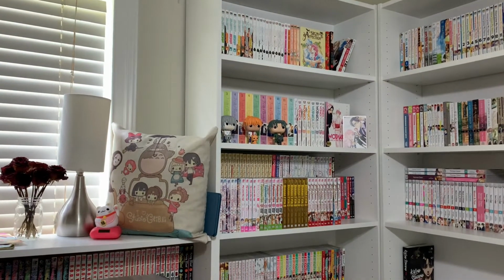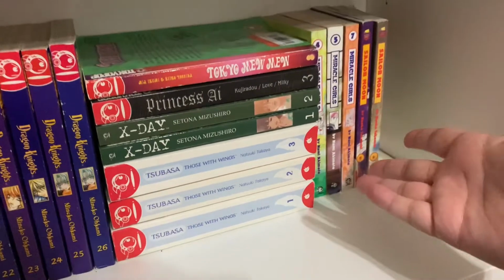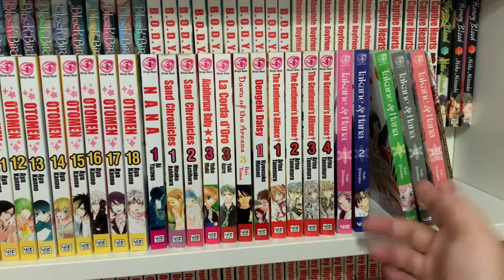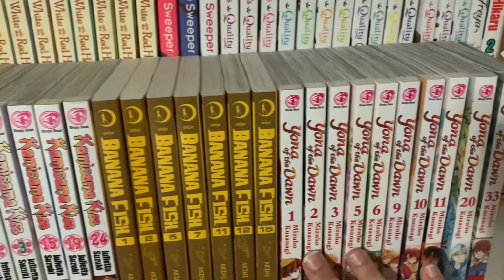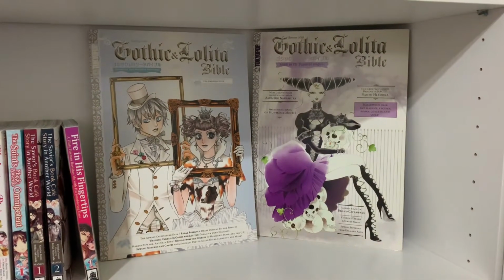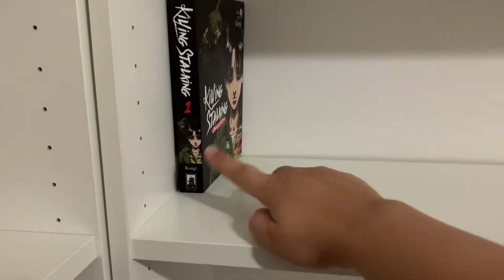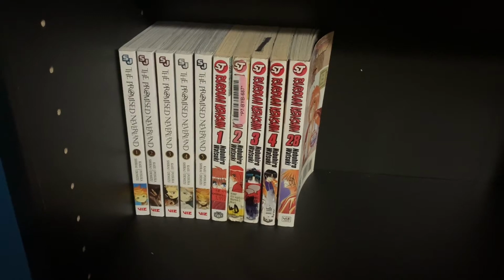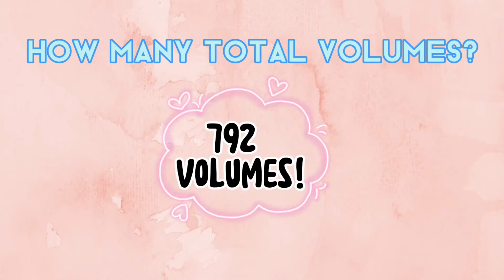Full Manga Collection Tour- Almost 800 Volumes!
I’ve been putting this off for a while but I figured I needed to go ahead and make a full tour of my manga collection, at least for anyone interested.
I read all demographics and genres so it has some variety. I’m trying to collect all Shojo Beat series and I calculated I have about 20% of all available volumes as of this video.
This is the first video I made exclusively for YouTube (I plan to make more) so it was a bit of an experiment with editing.
Hope it turned out okay and you all enjoy!